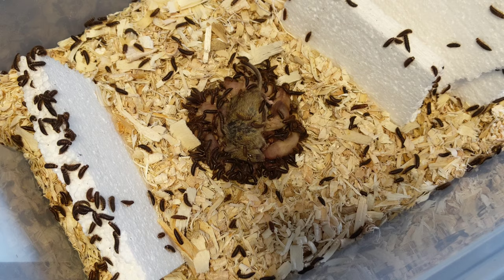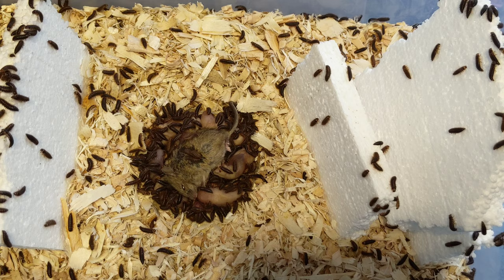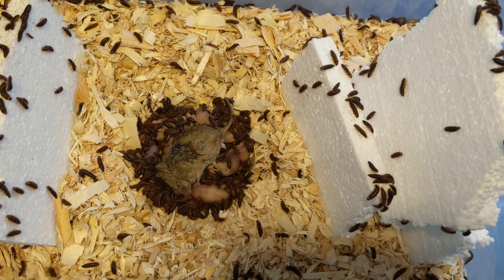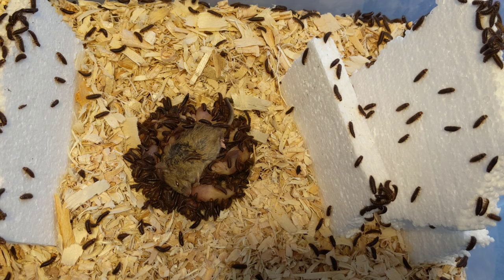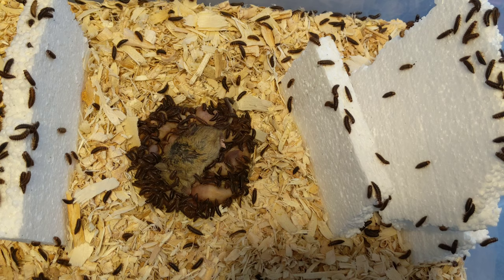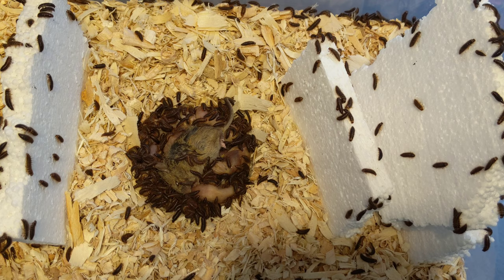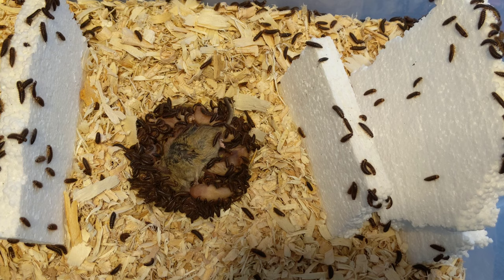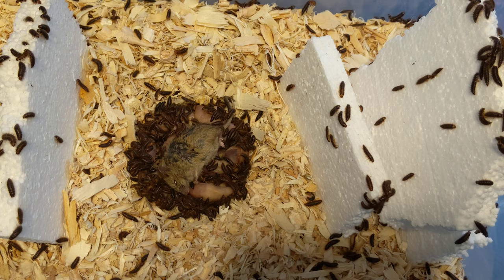Dermestes maculatus (Hide/Taxidermy Beetle) Care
How I culture D. maculatus for clean up crews and taxidermy.